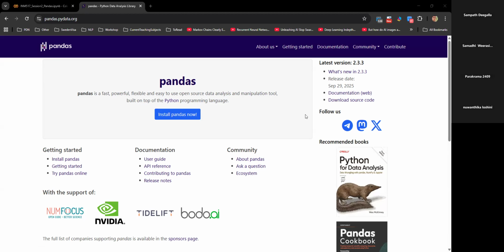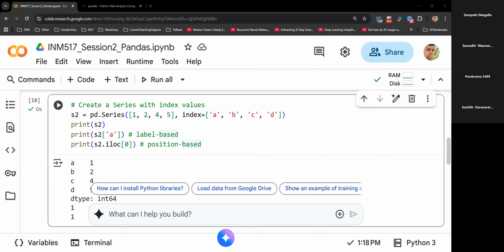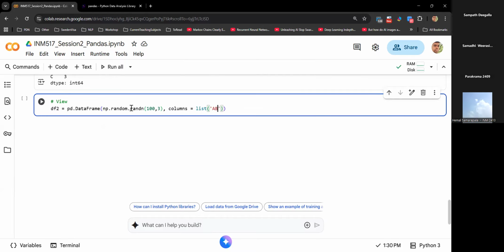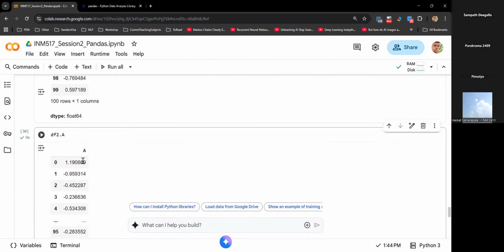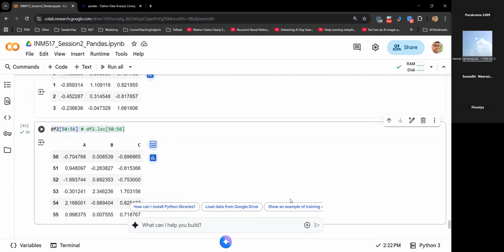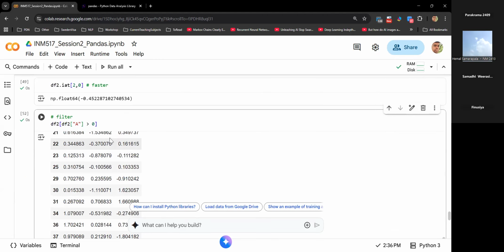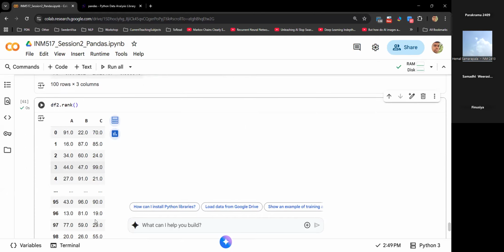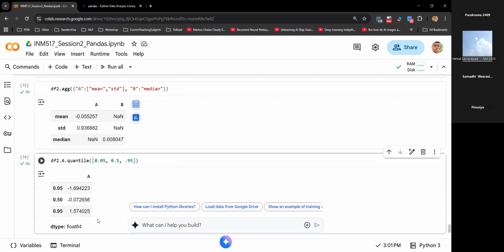INM517 Topics in Computer Science 24/25 S2